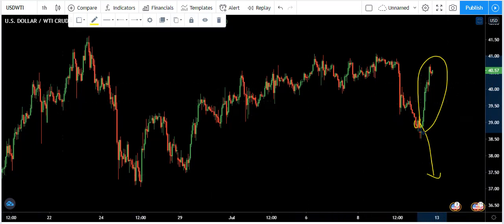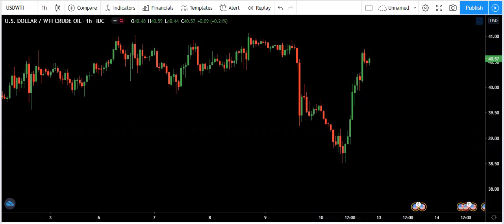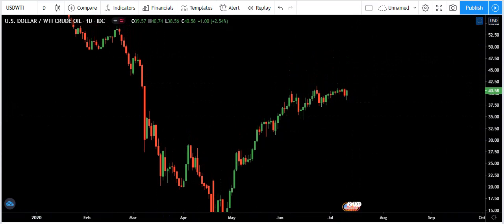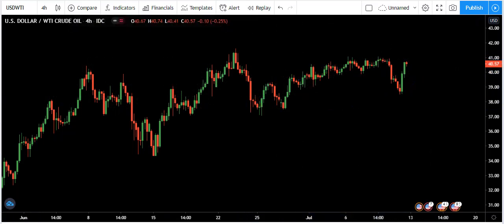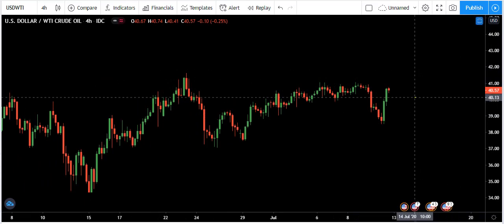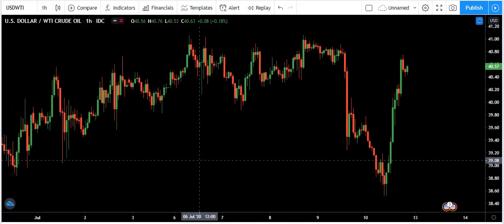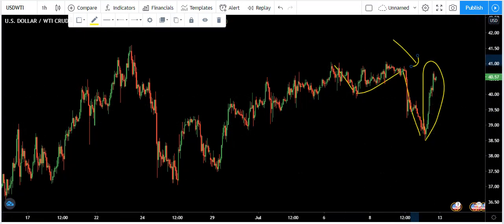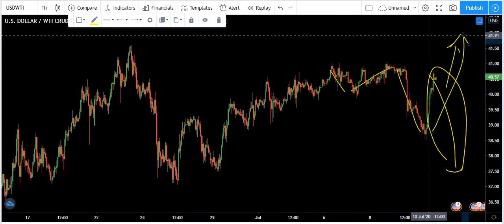WTI - Crude oil Technical Analysis for the Week of July 13, 2020